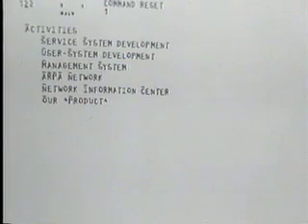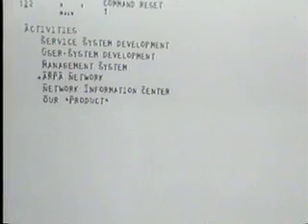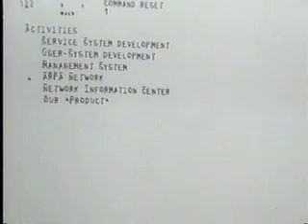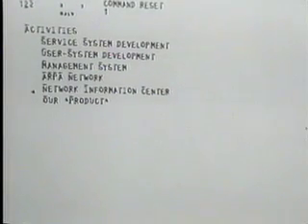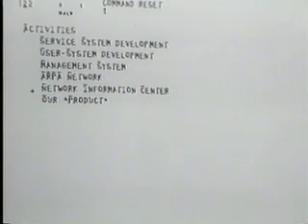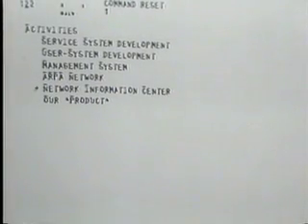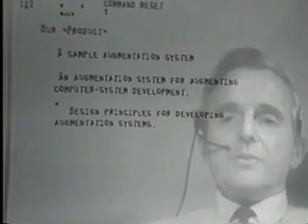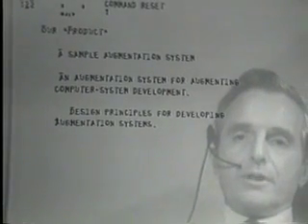Part 9 of 10: Engelbart and the Dawn of Interactive Computing: SRI's 1968 Demo (Highlights)